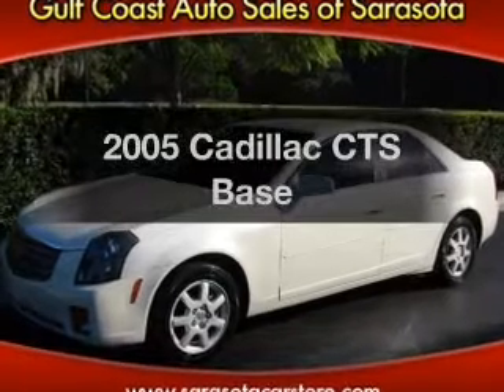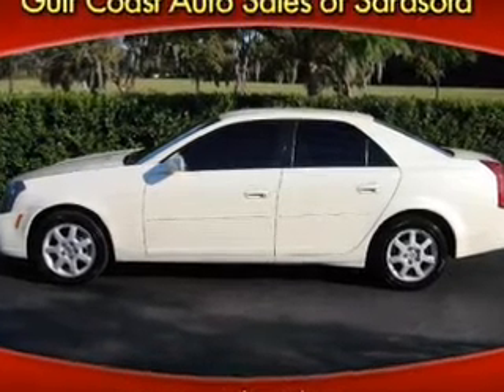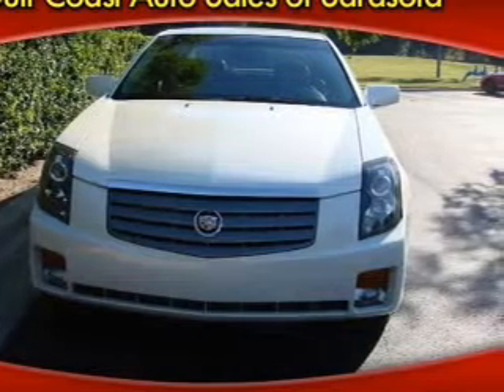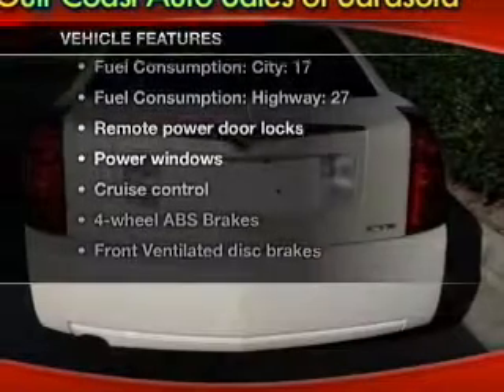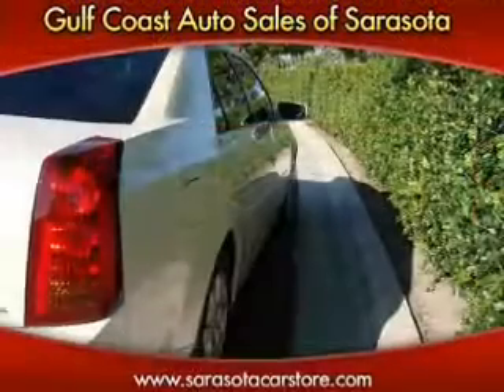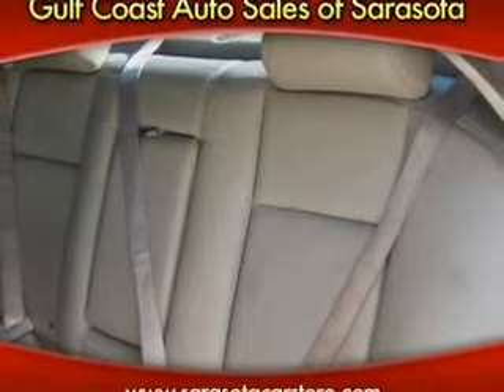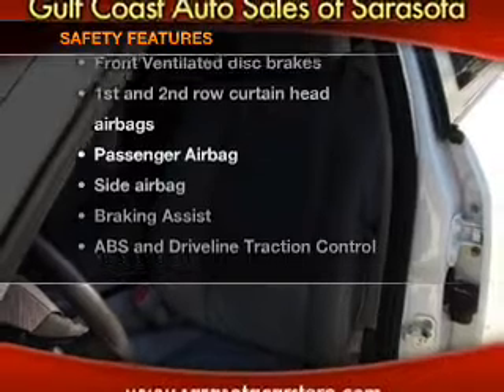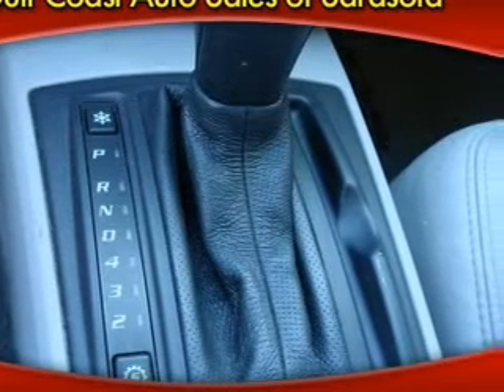2005 Cadillac CTS - Sarasota FL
Year: 2005
Make: Cadillac
Model: CTS
Trim: Base
Engine: 2.8 liter 6 cylinder 24 valve
Transmission: Automatic
Color: Pearl White
Mileage: 64273
Address:
4343 Clark Rd